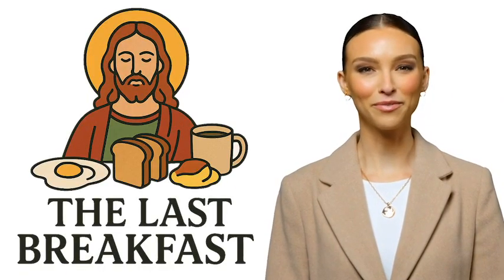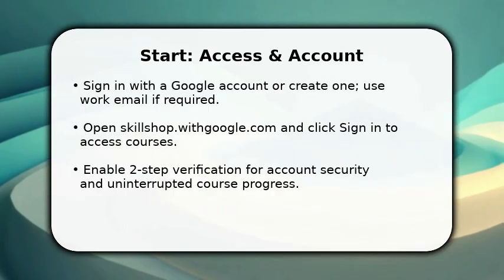How to Use Google Skillshop - Easy Guide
How to Use Google Skillshop - Easy Guide | 🔒 Surfshark VPN Deal — Stay private and secure. $1.99/mo + 3 Months Free ▸

Discover the simplicity of using Google Skillshop as a developer or enthusiast. This video provides an easy-to-follow guide on setting up your account, integrating with various platforms, and utilizing advanced features for enhanced productivity.

Google Skillshop, setup tutorial, integration process, platform compatibility, advanced feature usage, productivity enhancement, developer resources, skill-building guide, technical assistance with Google services, optimizing your skillset